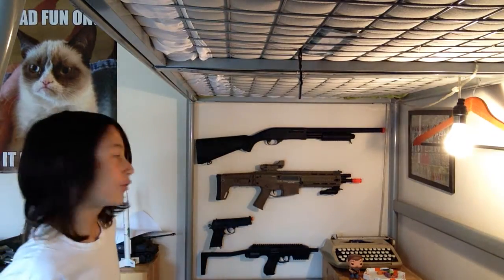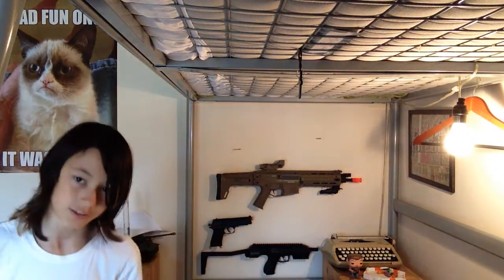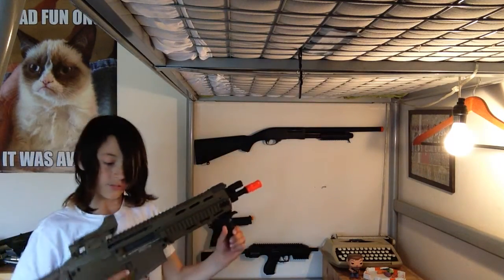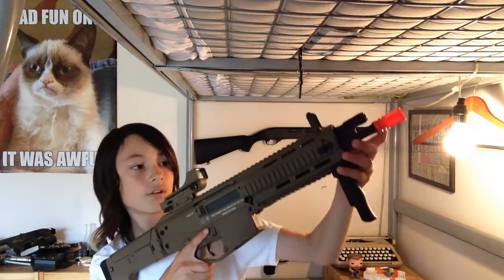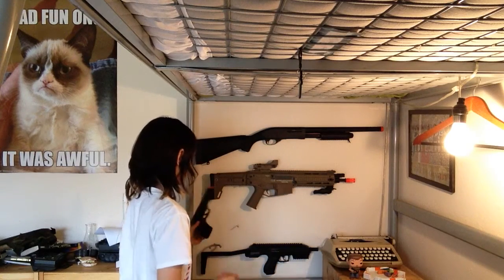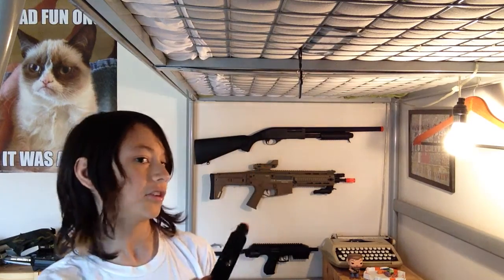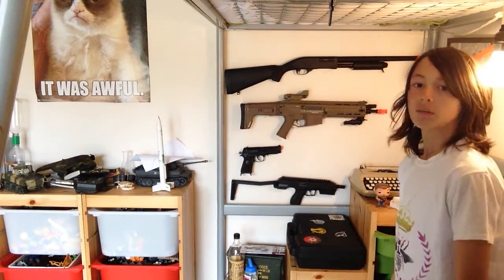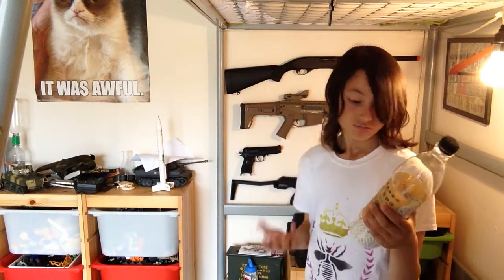Airsoft gun wall (part 1)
Part 1 of two